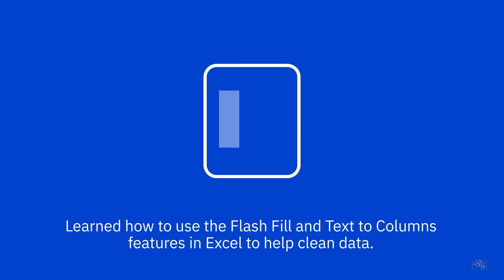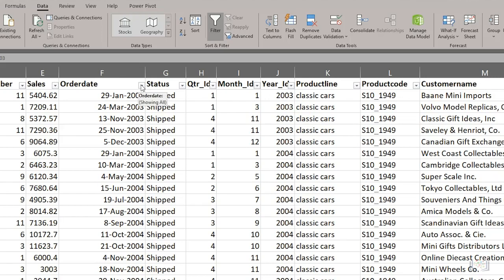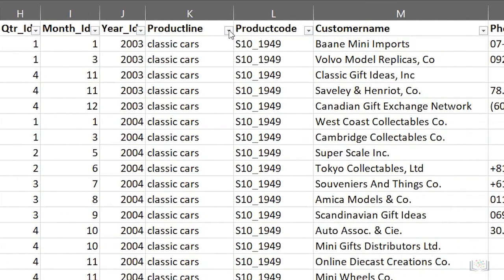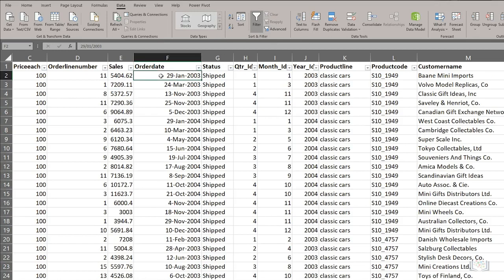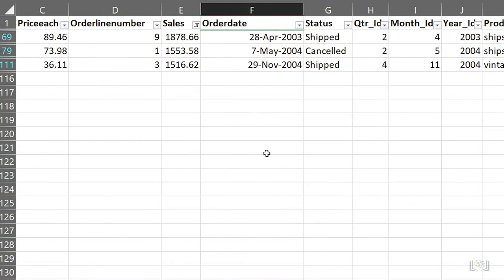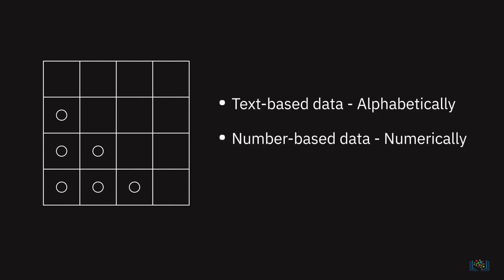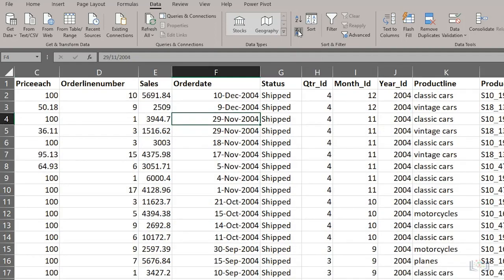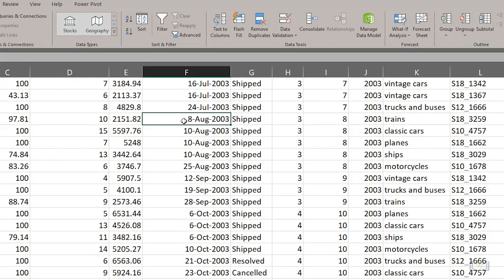Filtering & sorting data in Excel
The video is about filtering & sorting data in Excel. It covers the following topics:
- *Filtering data:* Using the filter function to show only the rows that meet specific criteria. This can be done by selecting specific values from a drop-down list or by using custom filters to specify criteria for text or numbers.
- *Sorting data:* Sorting data alphabetically, numerically or chronologically. You can sort by 1 or more columns at a time.

The video provides a step-by-step guide on how to perform these tasks in Excel, making it a useful resource for anyone who wants to learn how to work with data more effectively.